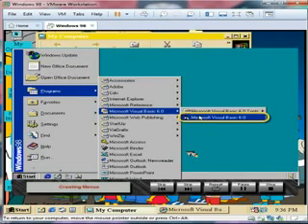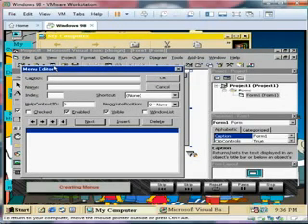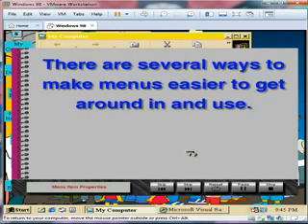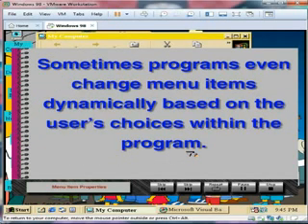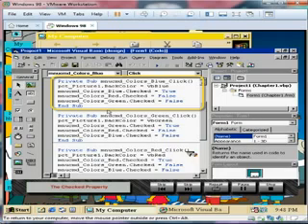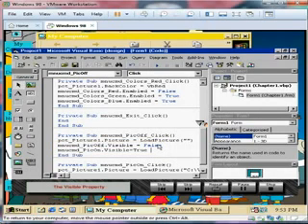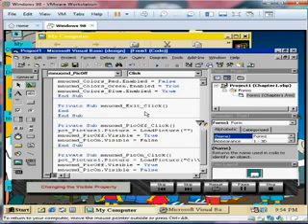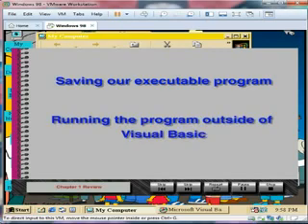Viagrafix: Teach Yourself Visual Basic 6 Volume 2 Chapter 1 Review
Viagrafix: Teach Yourself Visual Basic 6 Volume 2